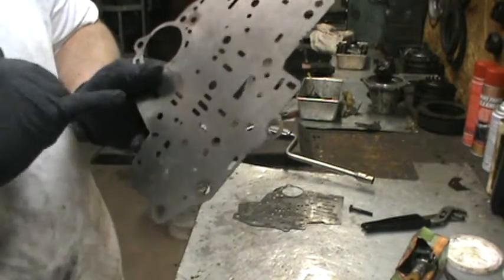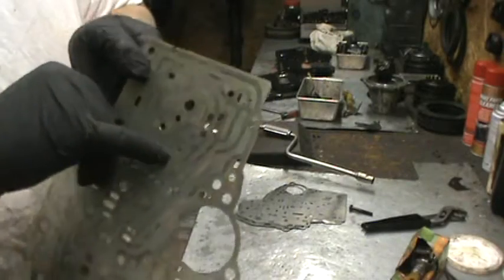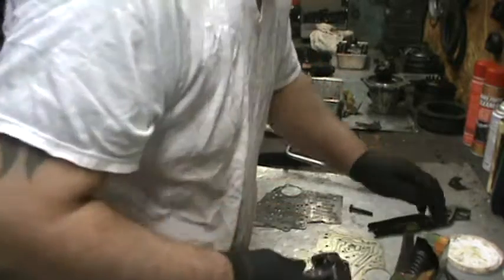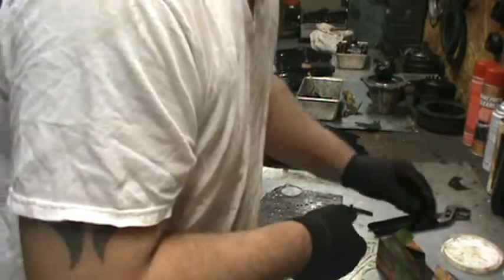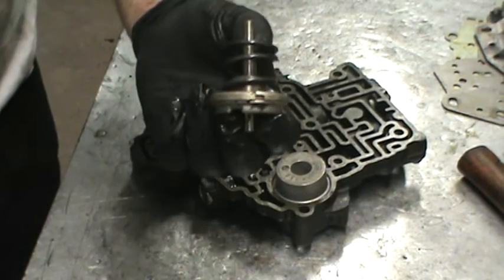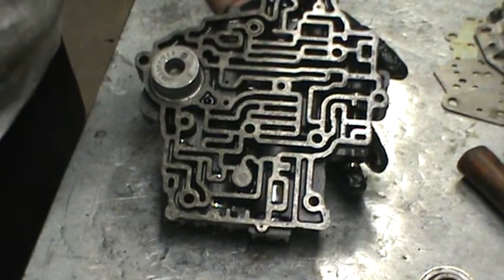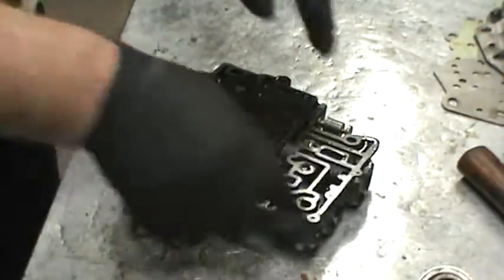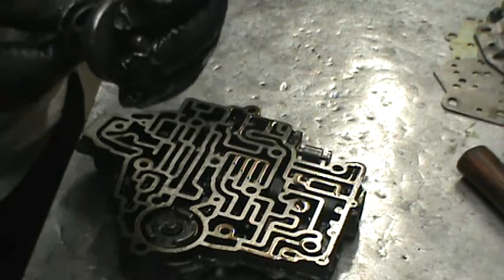TH400 PT. 9 valve body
there are many different ways of servicing and modifying a th400 valve body. this is a brief go through on some of the differences to be aware of so you make the right choices for your application